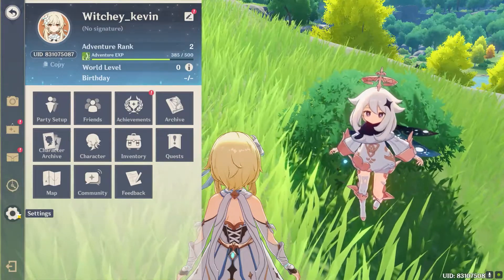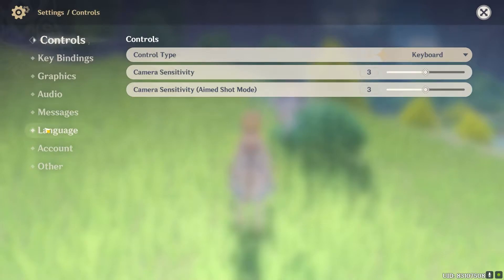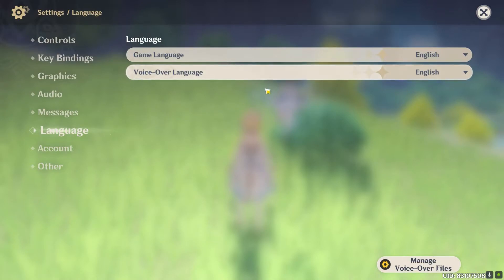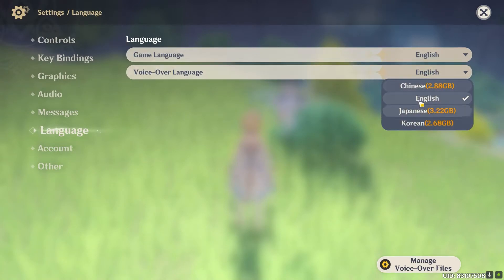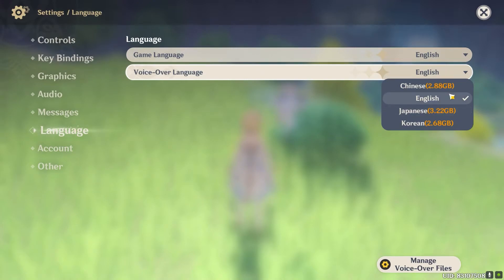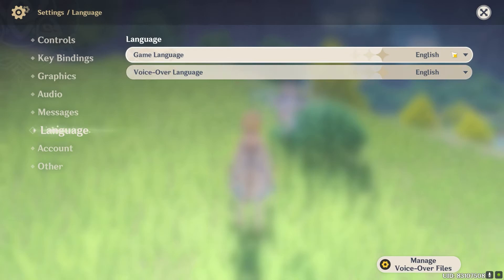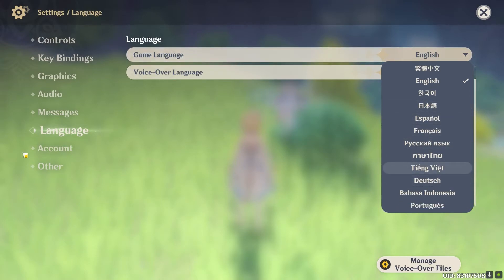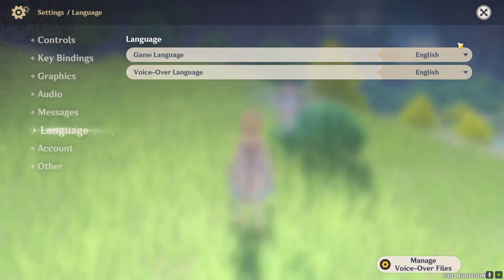How to Change Genshin Impact Language 2021 | genshin.mihoyo.com Langauge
How to Change Genshin Impact Language 2021 | change genshin impact mihoyo language
In this video, I’ll be helping you change language in the PC version of Genshin Impact. It is a very simple process and anyone wanting to change the language in the game will find this video very helpful and informative.
Genshin Impact is an action role-playing game developed and published by miHoYo. The game features an open-world environment and action-based battle system using elemental magic and character-switching and uses gacha game monetization for players to obtain new characters, weapons, and other resources.
The first thing you need to do is open Genshin Impact on your PC, then go to its settings by pressing on the ‘ESC’ key on your keyboard.
After that, click on the ‘Gear’ icon from the list and click on ‘Language’ then you’ll be able to change your text and voiceover language.
To change your voiceover language, click on ‘Voice-Over Language’ and then choose the preferred language. You’ll have to download the voiceover data files and then the change will take place.
And if you’d like to change the text language, click on ‘Game Language’ then choose your preferred language.
After following all the steps mentioned, you’ll be able to change the language in the PC version of Genshin Impact.